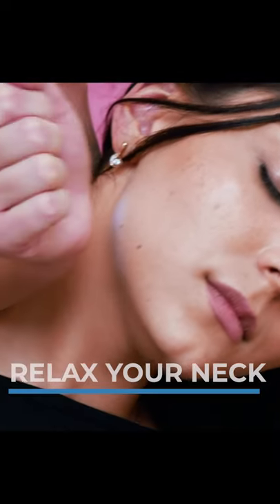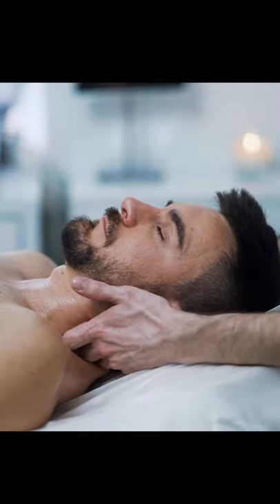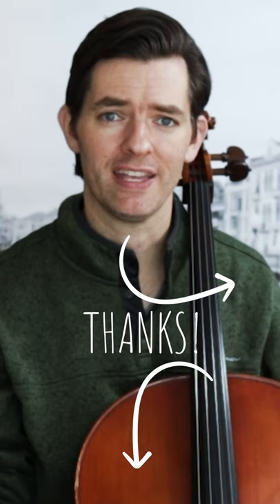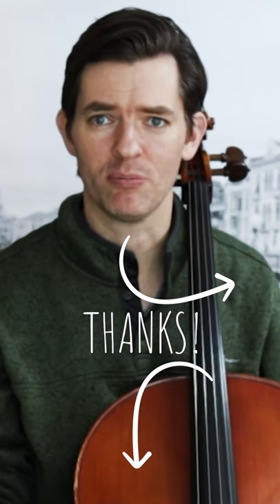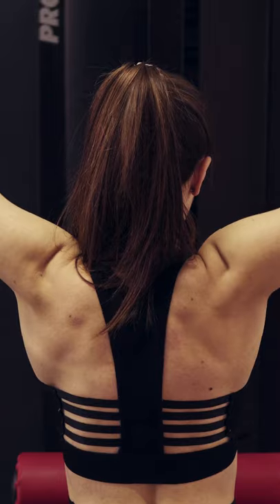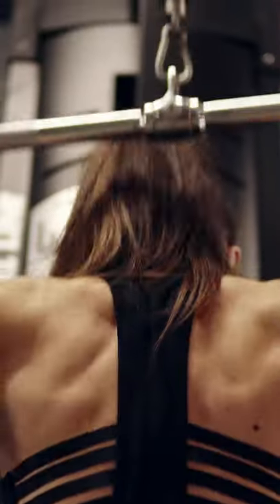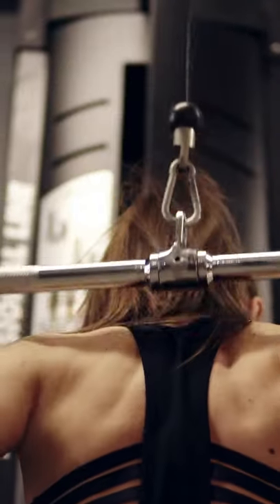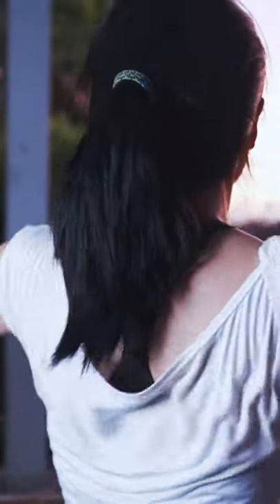Relax from the Shoulders Up - Engage the Back Muscles Part 1